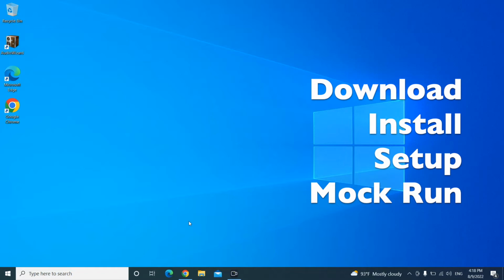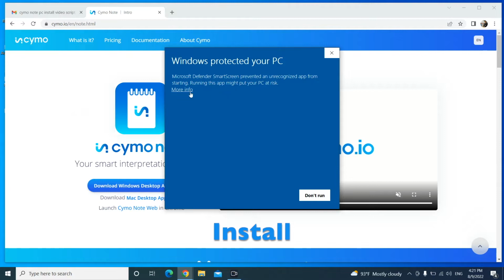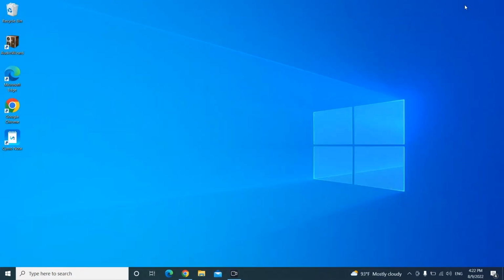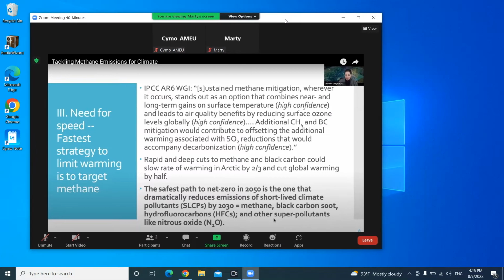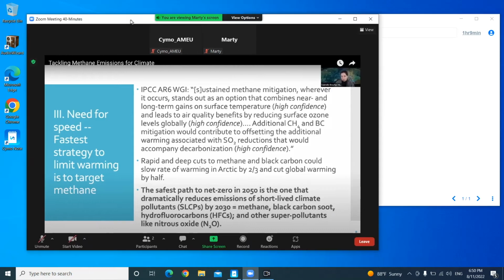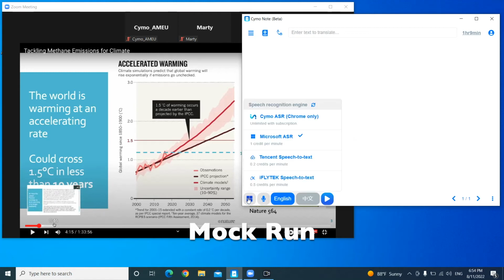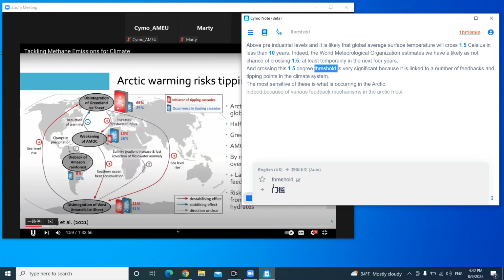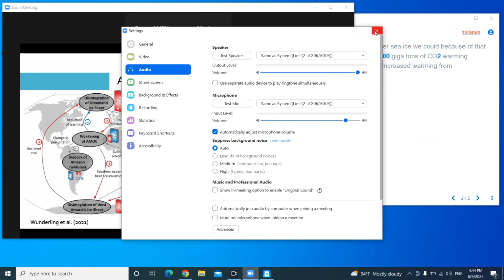Installing and setting up Cymo Note with Zoom for remote interpretation on Windows PCs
Learn how to install and setup Cymo Note with Zoom on your Windows PC for your remote interpretation jobs.

* Please note that the Cymo Note interface window can be resized and adjusted to fit your preferred layout, just like most other applications on your PC *

If you haven't heard of Cymo Note as a Computer Assisted Interpretation (CAI) tool, you can learn more about what it can do for you during high-stake, high-stress interpretation sessions and see clips of Cymo Note's features in action.

We hope you will find Cymo Note a great addition to your professional interpreting toolset!

Contents
0:41    Download Cymo Note for PC
1:30    Installation
2:59    Setting Cymo Note up for simultaneous interpretation
4:28    Launching Cymo Note
6:53    Mock run / demonstration